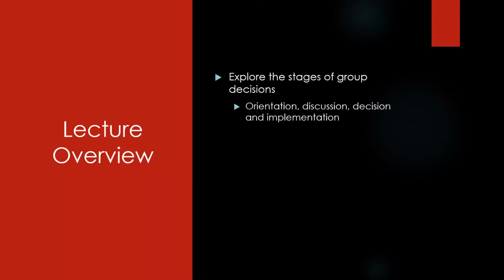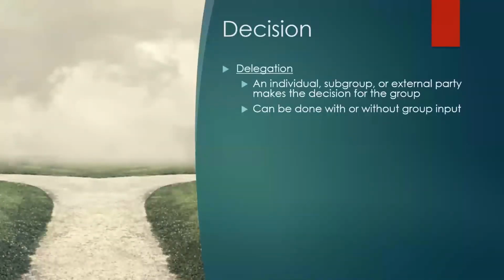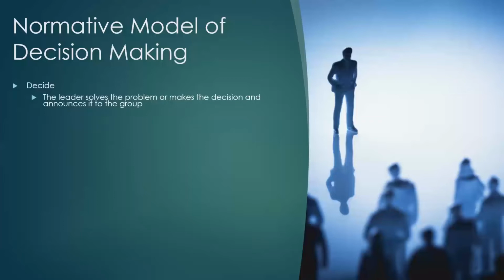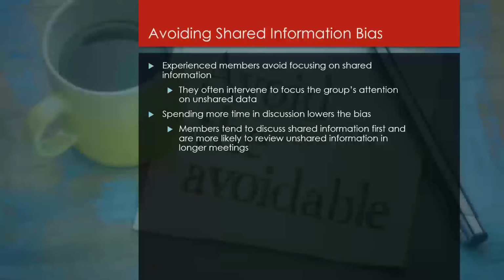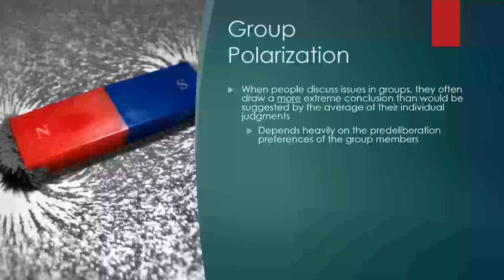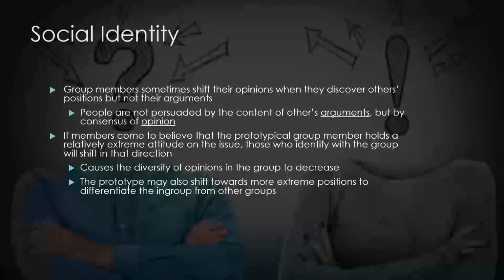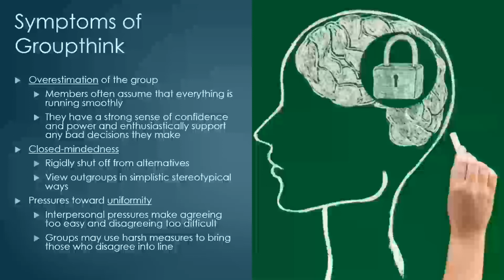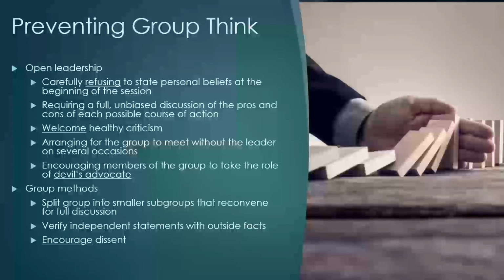Group Dynamics: How are decisions made in groups?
This is the eleventh lecture in a series of senior level undergraduate lectures on group dynamics that I created and have been teaching for many years. Decision making in groups has been shown to be far superior to those made by individuals. We have more perspectives, more collective knowledge and more diversity of opinion when we discuss possible courses of actions in groups. We'll explore how these decision making processes unfold in group settings and what kind of things can go wrong. Most importantly we'll discuss group think and group polarization and how poor decisions can be the result of intense pressures to conform and pressures to not speak your mind. This lecture was edited to remove personal information and student questions (I do not have permission from students to include their responses in a published forum).